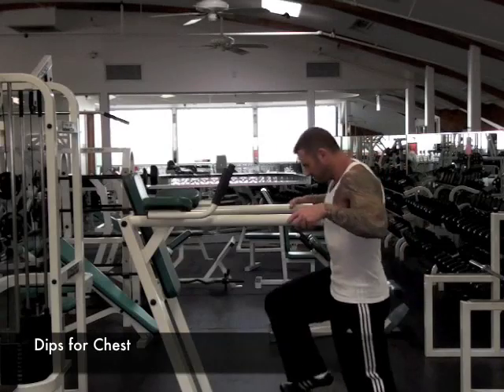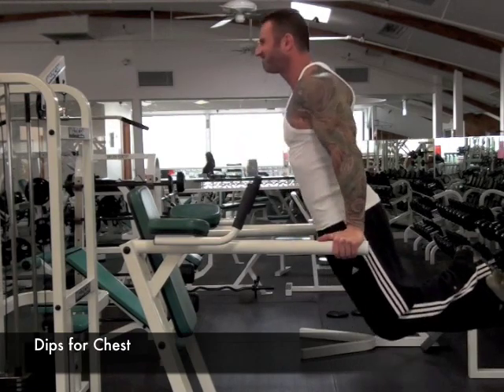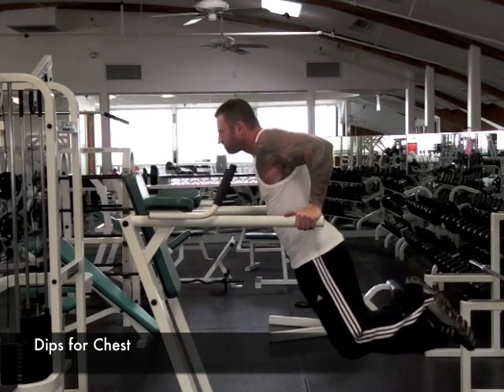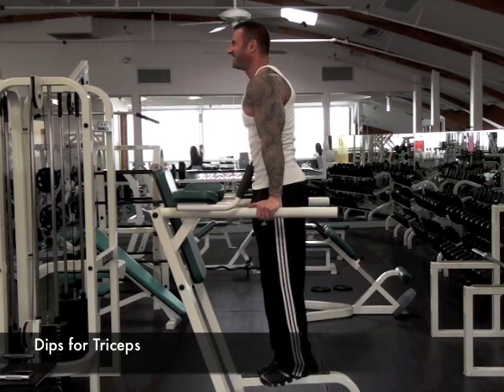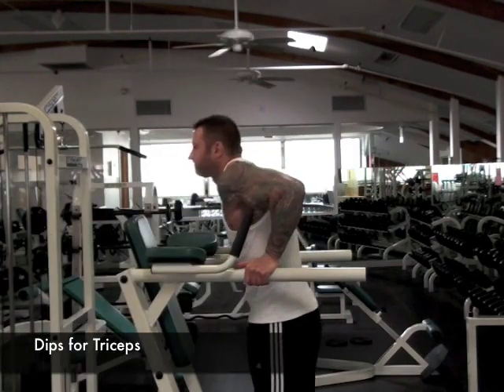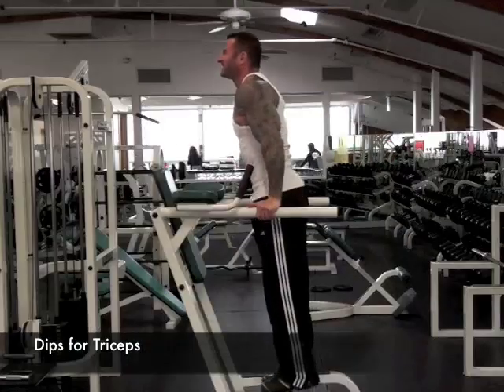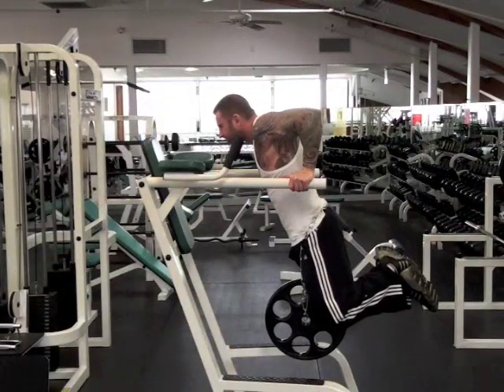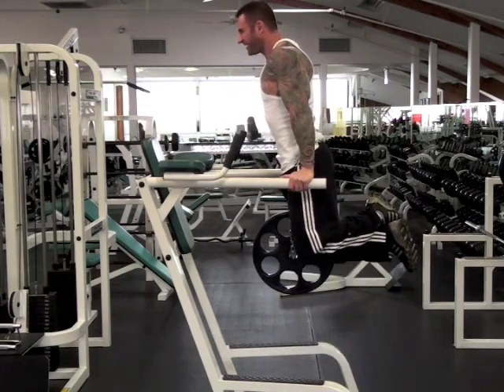Dips for Chest or Triceps by Jim Stoppani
In this video Dr Jim Stoppani covers the differences in the biomechanics of dips for focusing more on the chest or the triceps. Follow all the workouts and exercise programs of Jim Stoppani here on Youtube or at jimstoppani.com Fitness celebrity Dr. Jim Stoppani gives you all the tips you need to have a lean, muscular body in 3 simple steps in his new fitness program 1-2-3 Lean. Stoppani's methods are proven to work, just ask LL Cool J, Dr. Dre, Chris Pine and Mario Lopez! Jim is also the co-author of the new NY Times Best Selling Fitness and Nutrition book, LL Cool J's "Platinum 360 Diet and Lifestyle" and the senior site editor for Muscle & Fitness, FLEX, and Muscle & Fitness: Her magazines.